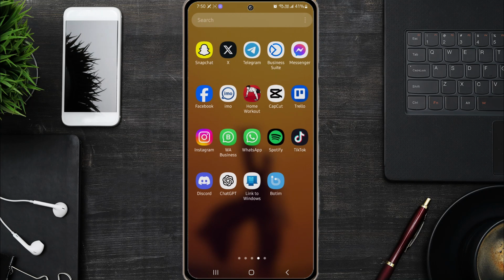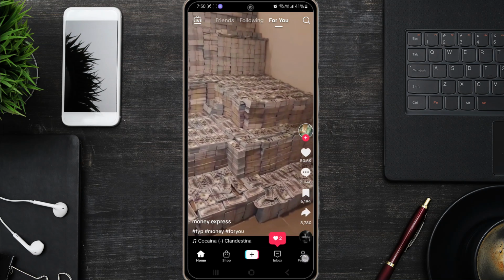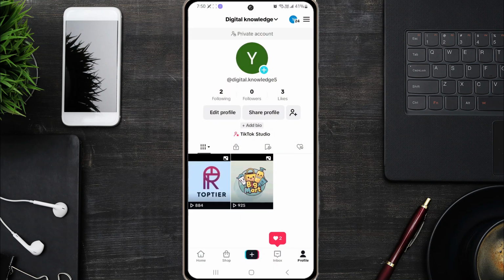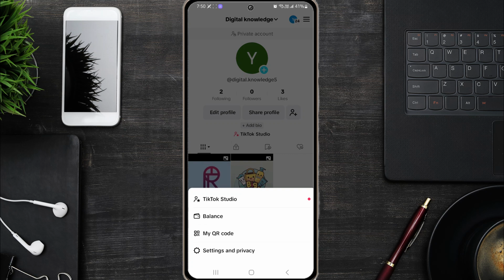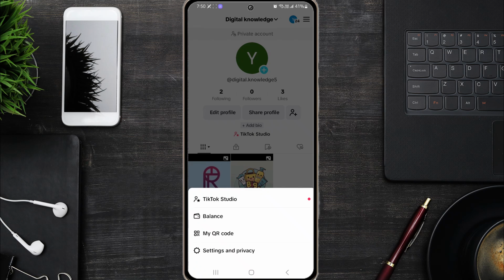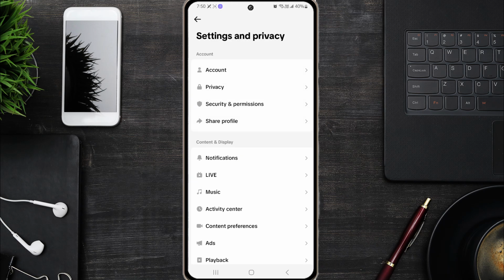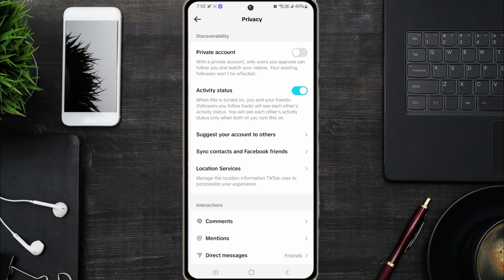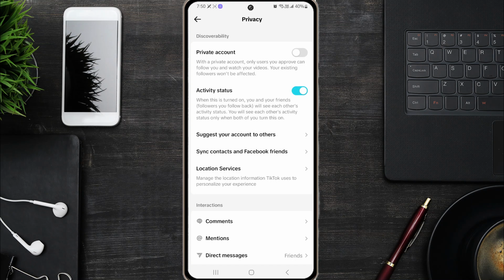HOW TO TURN ON TIKTOK ACTIVITY STATUS - EASY GUIDE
HOW TO TURN ON TIKTOK ACTIVITY STATUS
Do you want to know HOW TO TURN ON TIKTOK ACTIVITY STATUS Then this is the video for you!

This is a step-by-step tutorial on how to enable tiktok activity status  full guide on this.